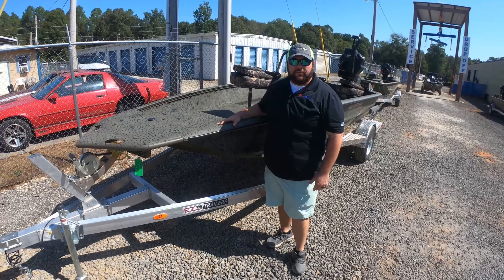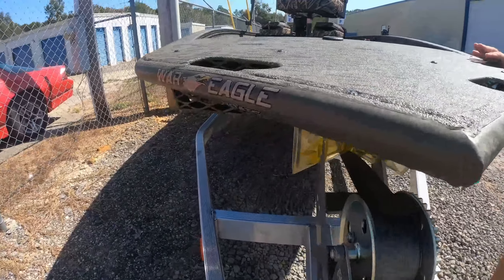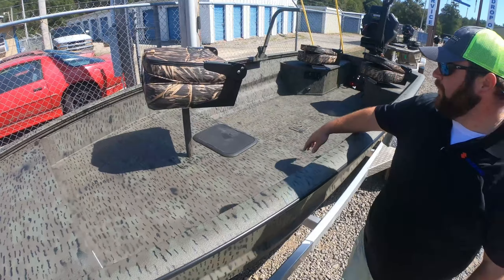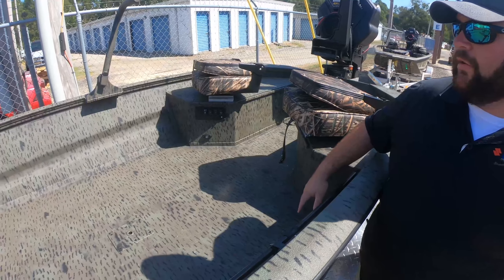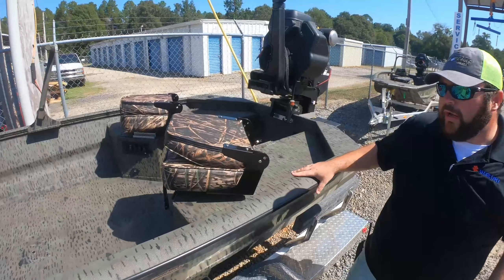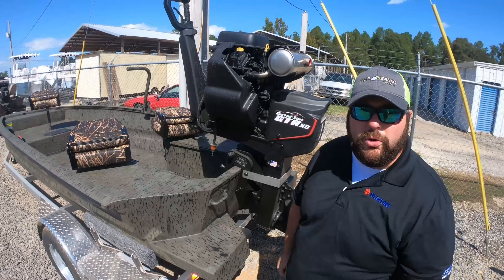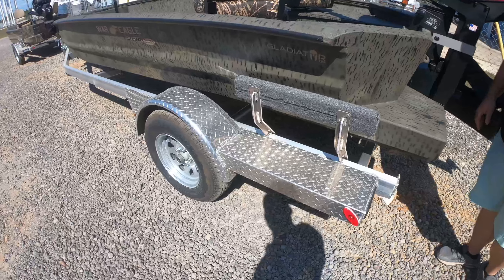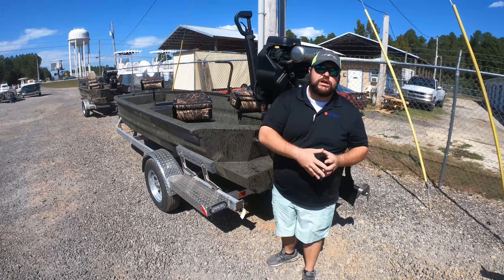War Eagle Gladiator 750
2020 War Eagle 750 Gladiator

Introducing the new shallow draft mud boat from War Eagle Boats. The gladiator is made for getting you to that perfect duck hole with an extended duckbill bow to part brush and deflect water. It is also available in a BANDED edition, as shown above.
Features may include:

The gladiator comes standard in Mossy Oak Bottomland camo, adjustable hand rail, rear pods, float boxes, Linex spray liner flooring, our duck bill with lighting.